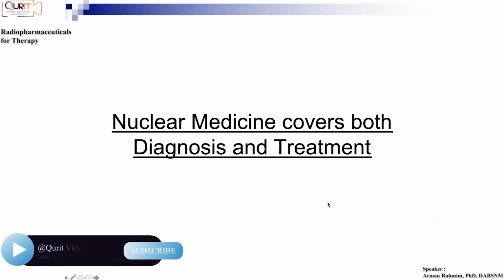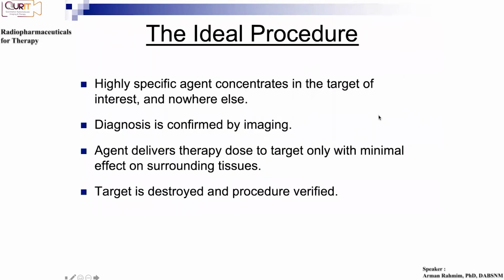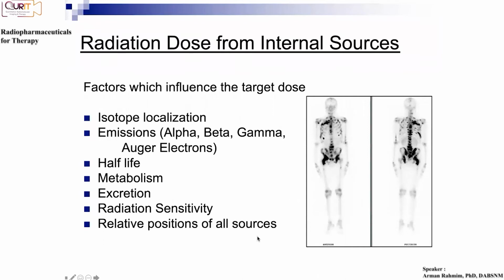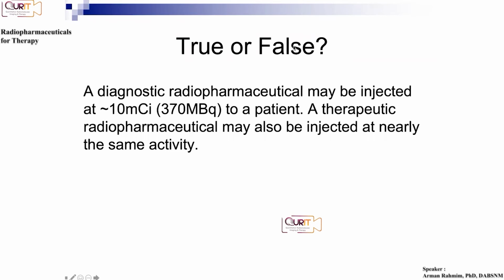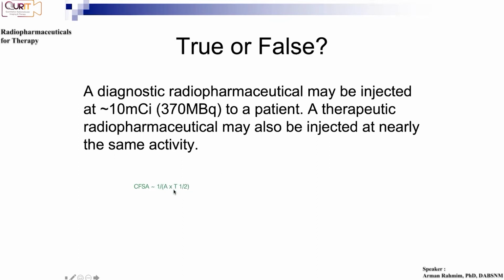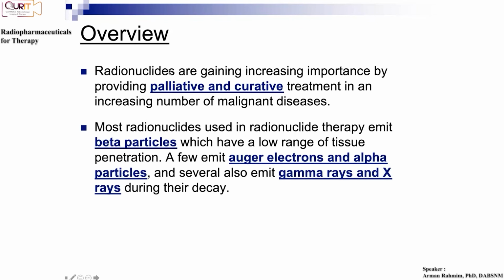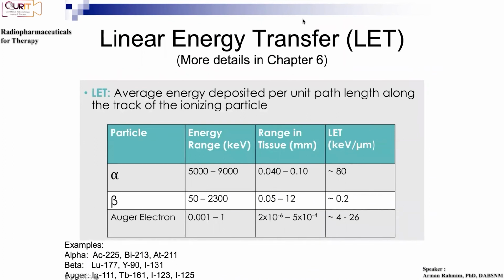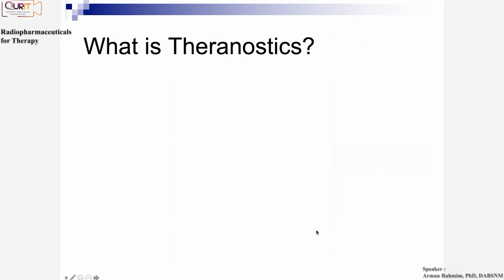Radiopharmaceuticals for Therapy [L12]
Various radiopharmaceuticals used for different types of therapy are discussed.